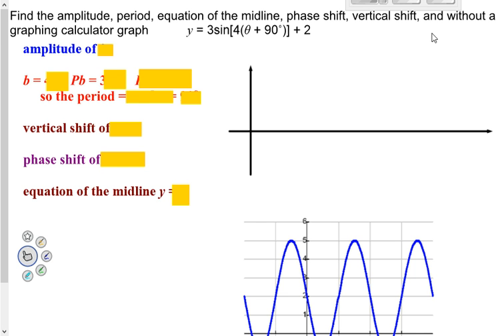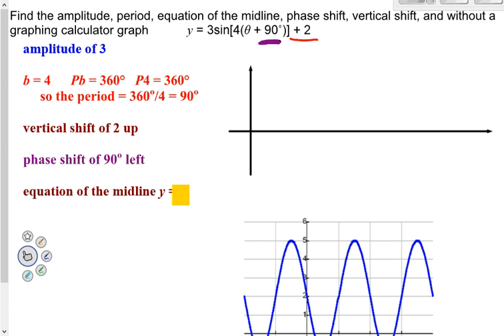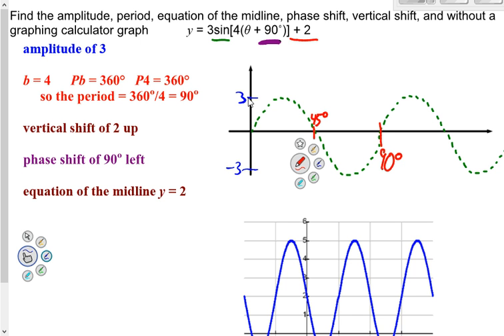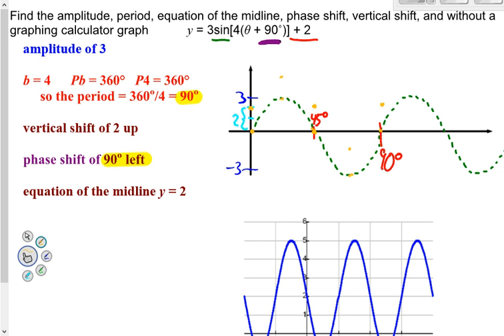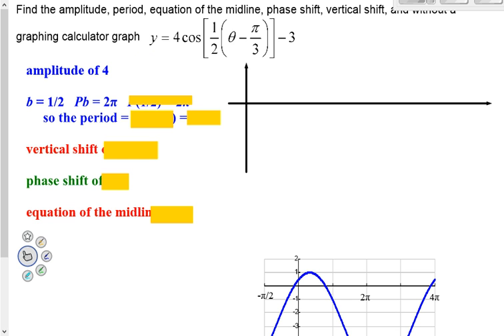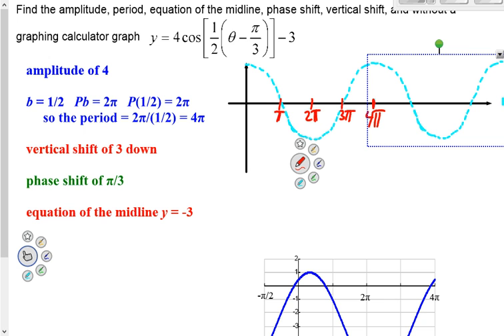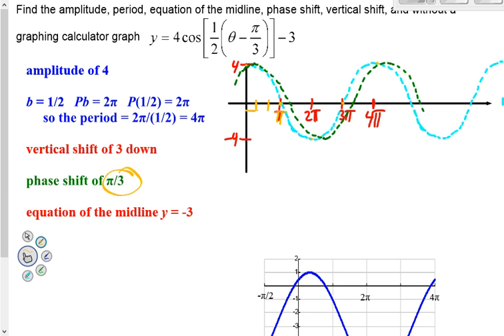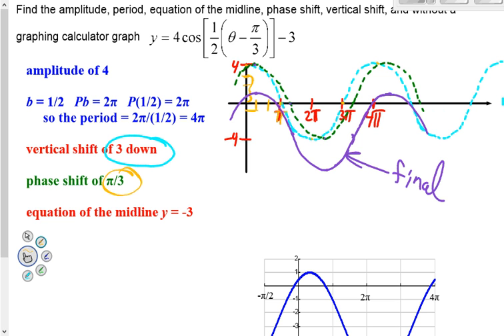Graphing Sine and Cosine with amplitude period phase shift and vertical shift